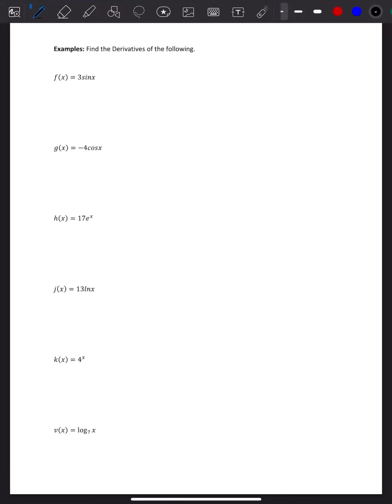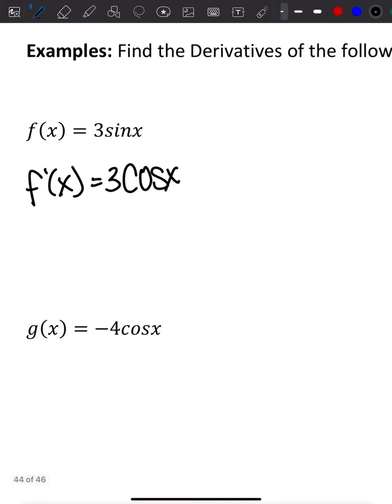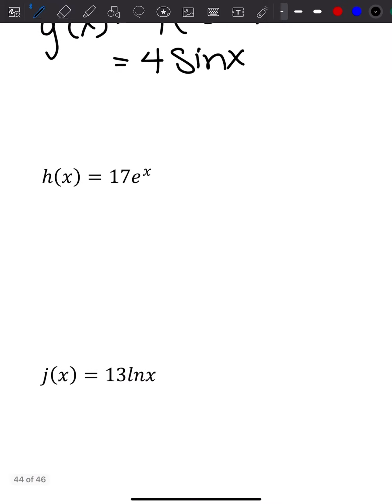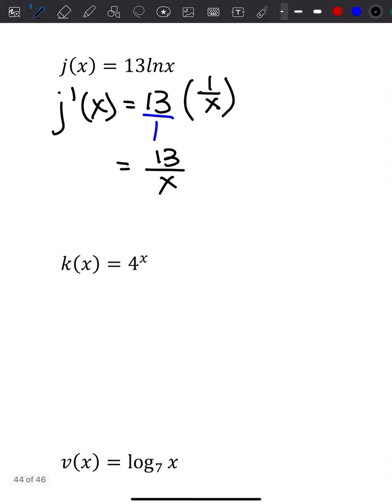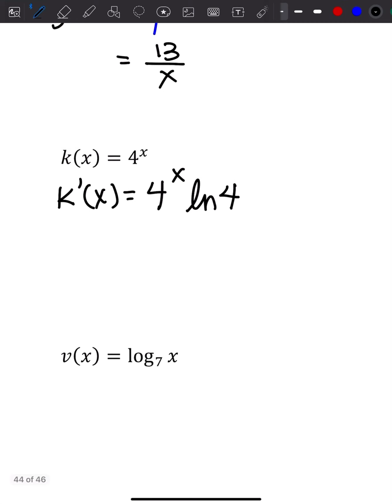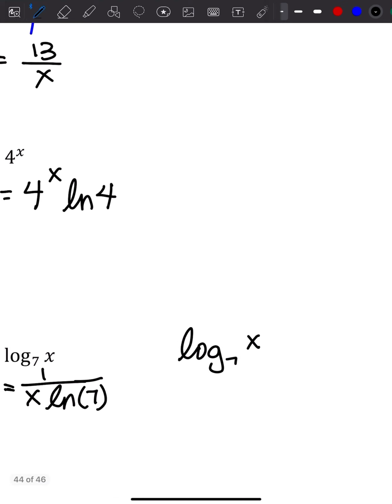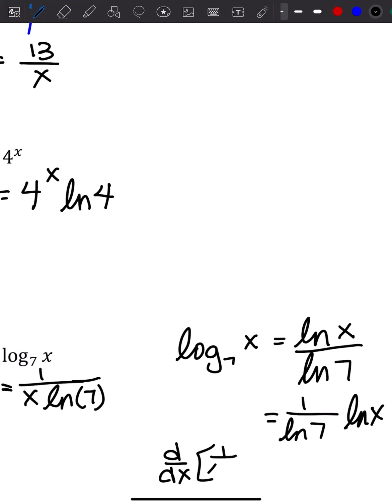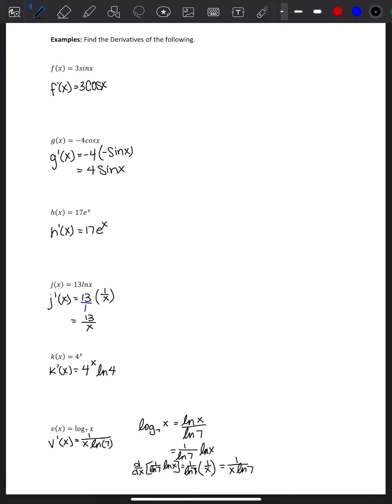Practice with other Derivatives